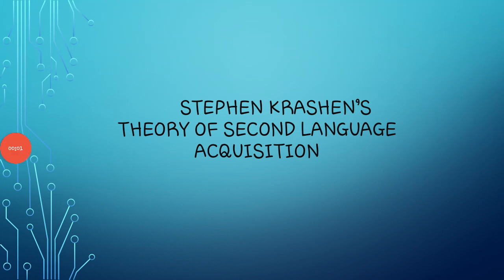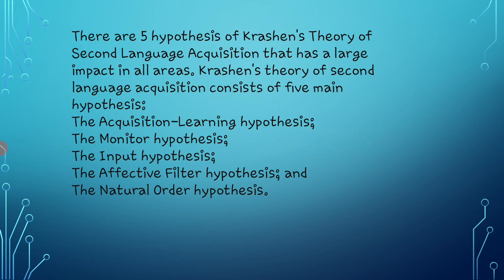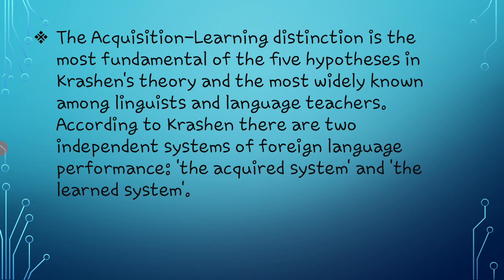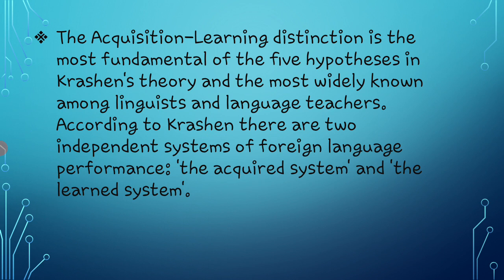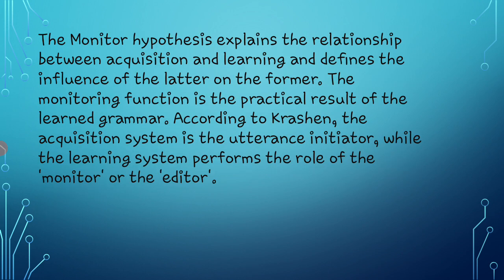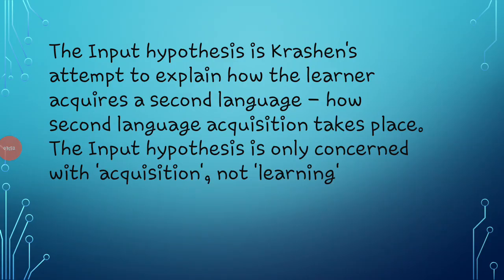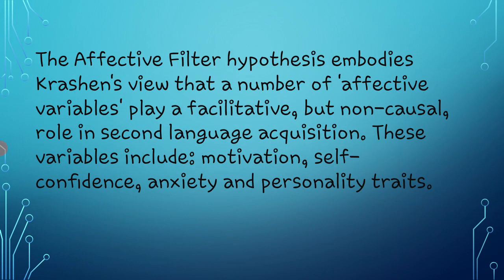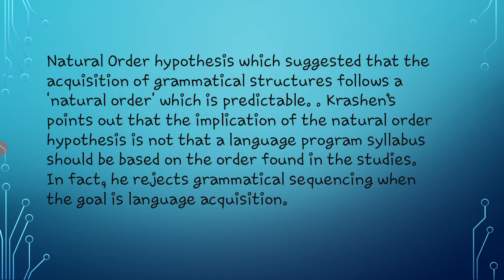Theory Of Second Language Acquisiton using Krashen's Hypothesis